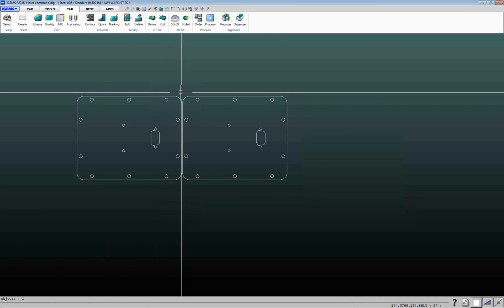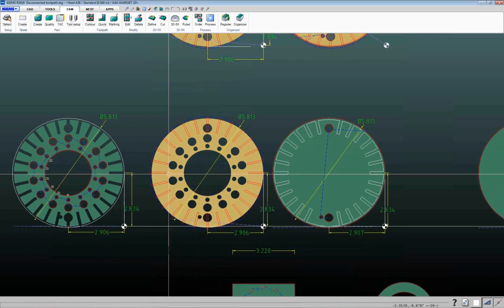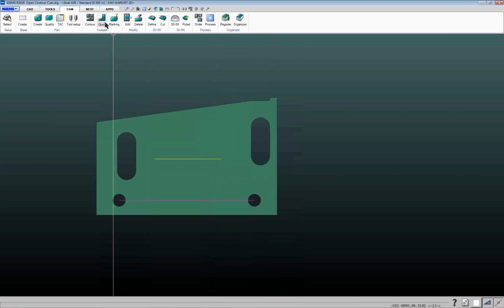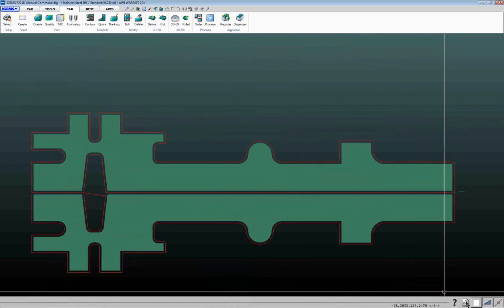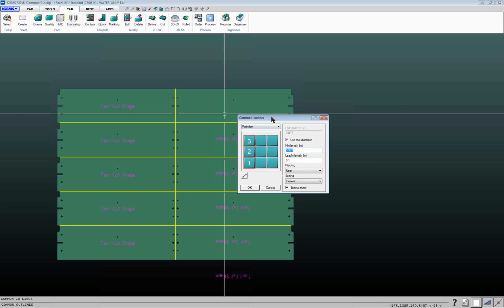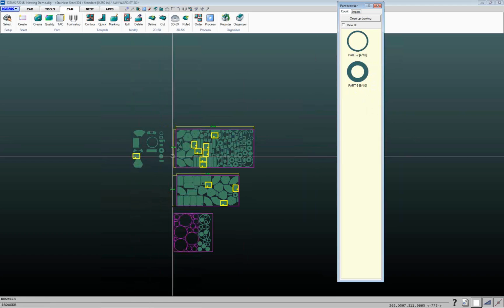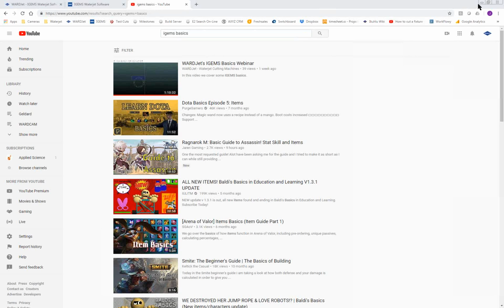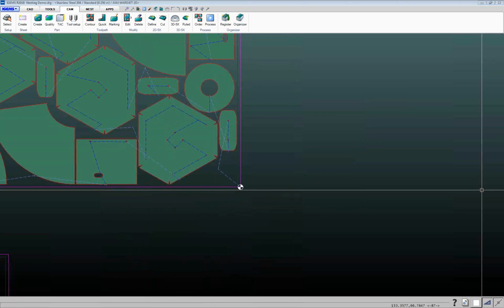WARDJet: IGEMS Advanced 2D Features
This IGEMS webinar talks about advanced 2D features in IGEMS including:

• Contour Command options
• Programming Open Contours
     o Cutting
     o Marking
     o Piercing
• High Quality Hole Command
• Chain Cuts and Bridges
• Single tabs and multiple tabs
• Common Cuts
• Manual Cuts
• Disconnected tool path
• Save a Support File
• Create and use a template